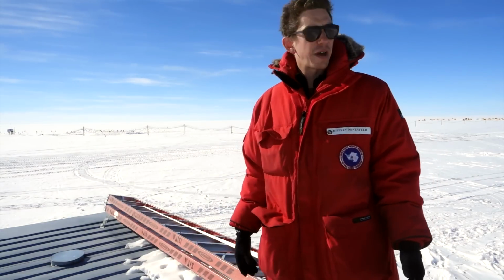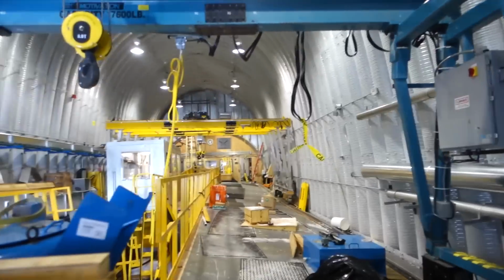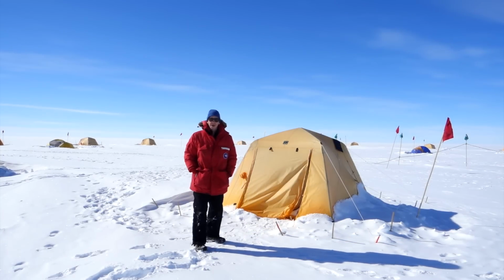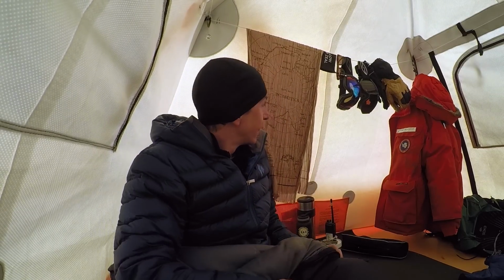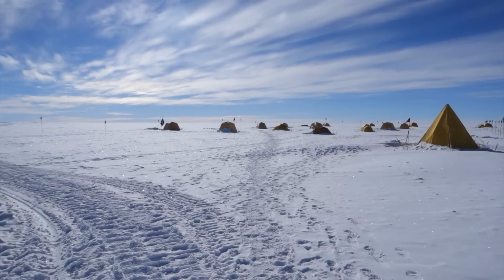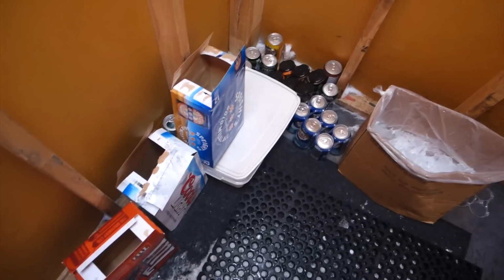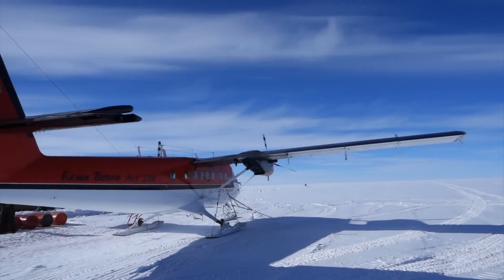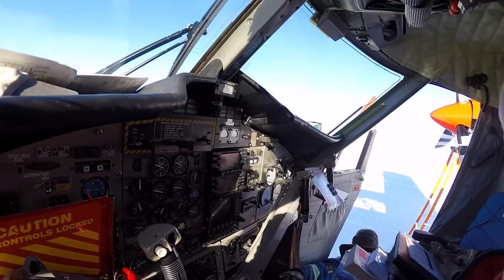In-depth tour of the West Antarctic Ice Sheet Field Camp, Antarctica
My personal tour of most of the facilities at the West Antarctic Ice Sheet Field Camp, Antarctica. Shot during January 2015 while I was working on the DISC Drill with the University of Wisconsin Ice Drill Design and Operations team. For more on my adventures in Antarctica, check out